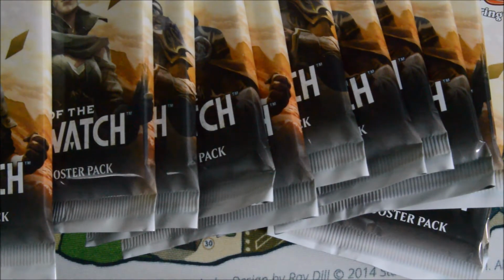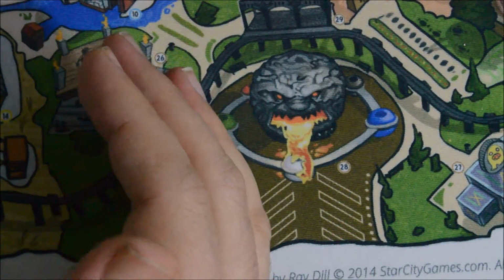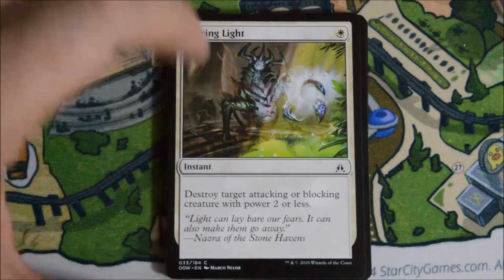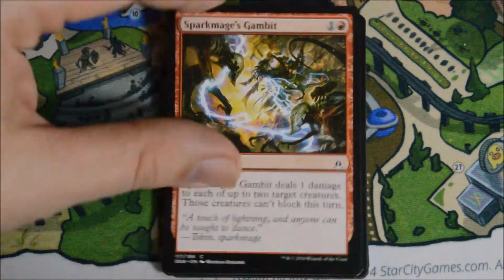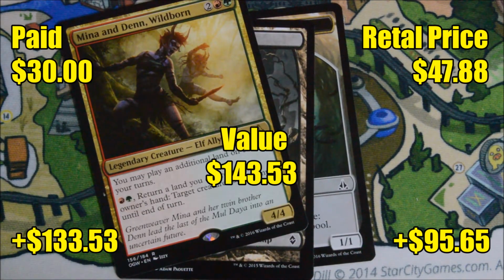MTG Oath of the Gatewatch Booster Box Opening Part One of Three! Huge Pull!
Today we open twelve packs from the Magic the Gathering Expansion Oath of the Gatewatch.  This is the first part of a three part booster box opening.

Michael Jacques
Viktor A.
Matt Sanders
Zon
Travis Langert
Yves Havermaet
Bobby Z.
Adrian Camilleri